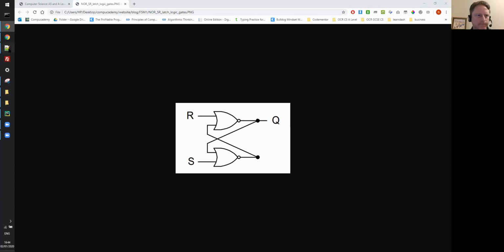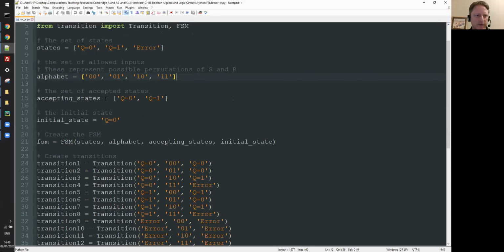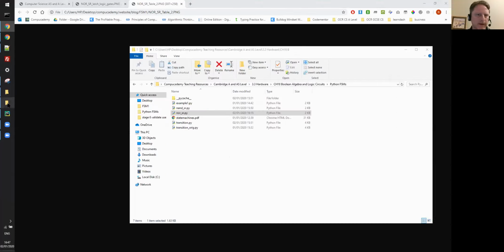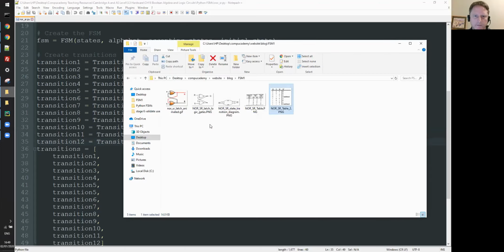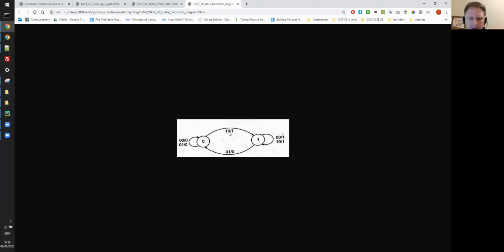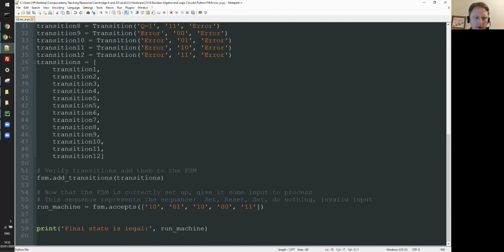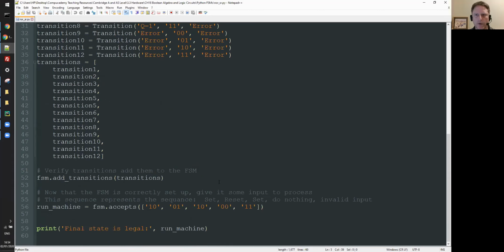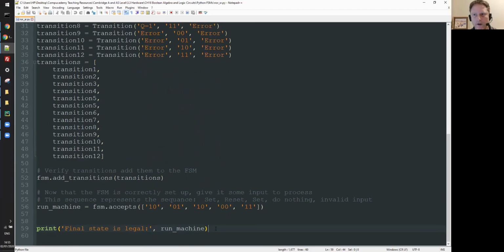Modelling an SR Flip Flip as a Finite State Machine with Python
Discover the connections between SR flip flops, state transition diagrams, finite state machines and Python programming. This is relevent to many courses of study including A Level Computer Science.

For more on Python programming and Computer Science, check out the Compucademy blog,